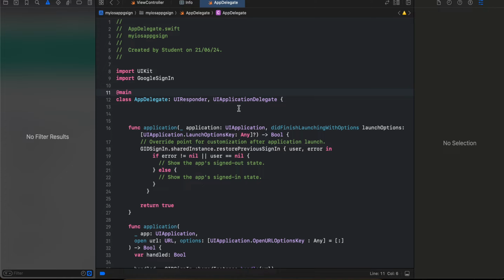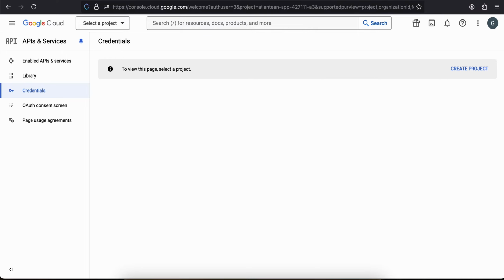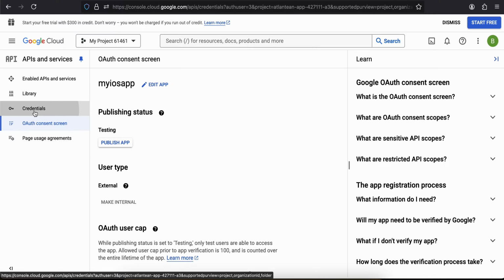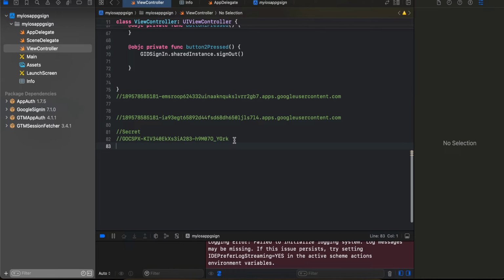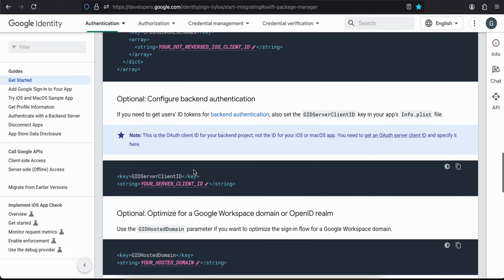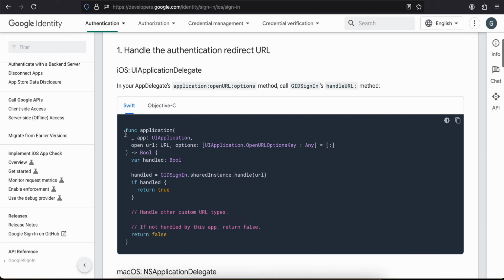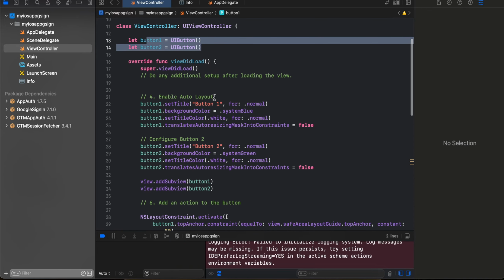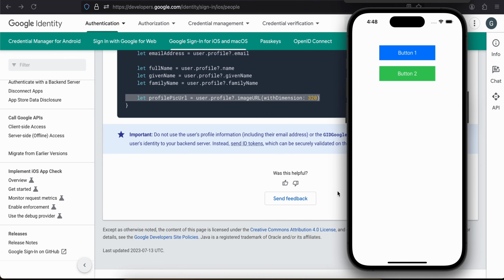How to do Google Sign In in Native iOS App